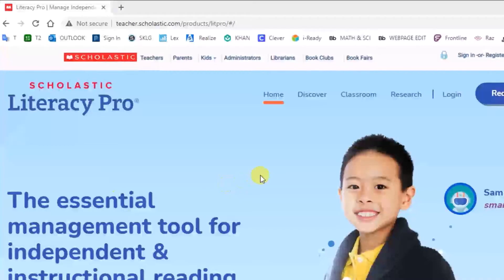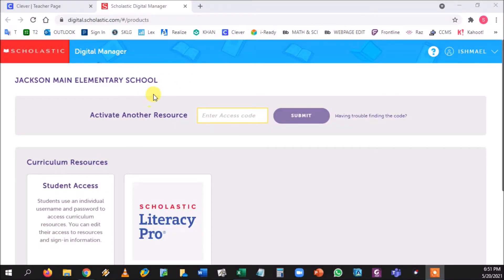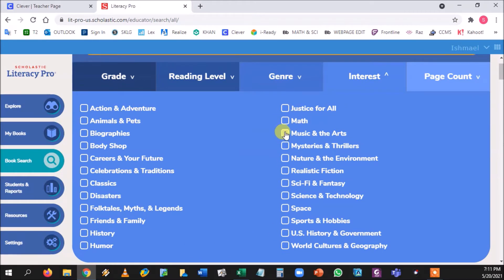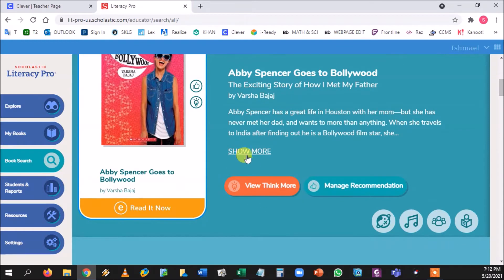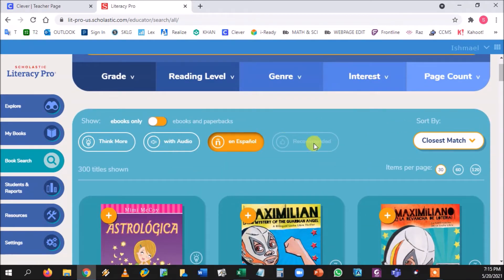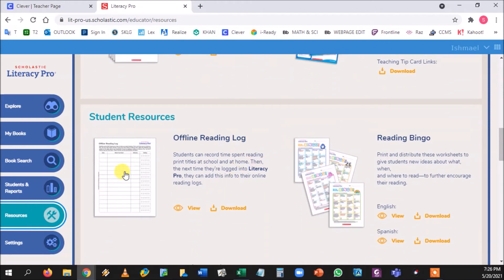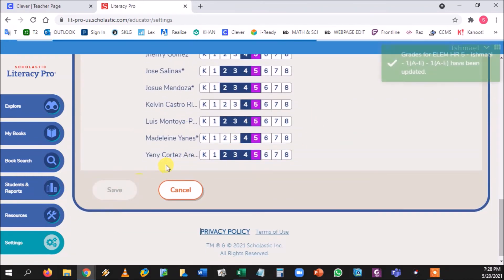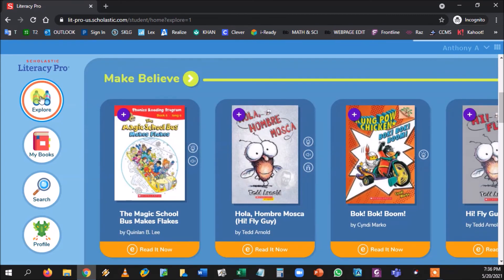Scholastic Literacy Pro: FULL WALKTHROUGH!!!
Hey everyone, thanks for visiting my channel.
This video focuses on Scholastic Literacy including:
00:00 - Introduction
00:56 - Installing the Scholastic App
02:29 - Managing Access for Students
03:13 - Exploring Literature Options
03:56 - Utilizing "My Books" Option
04:30 - Filtering & Searching Book Results
09:34 - Administering Assessments & Monitoring Progress
11:45 - Locating Print Resources
12:54 - Setting up Reading Levels
14:53 - Student View: First time Log-in
16:13 - Student Navigation